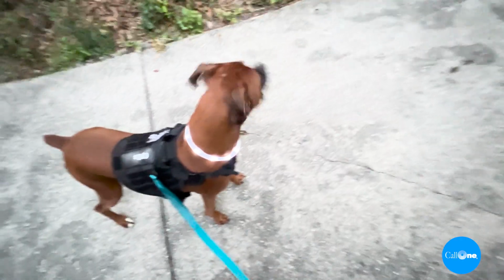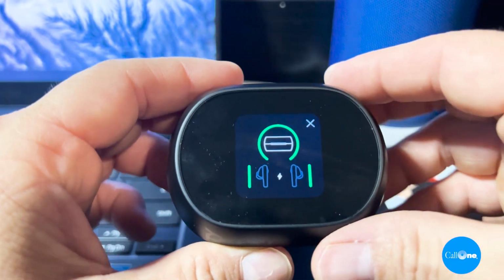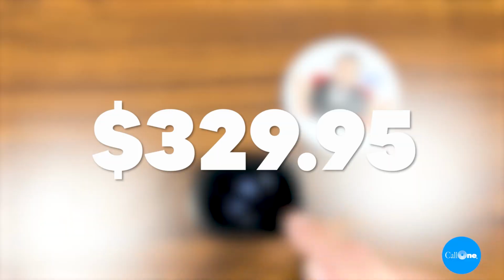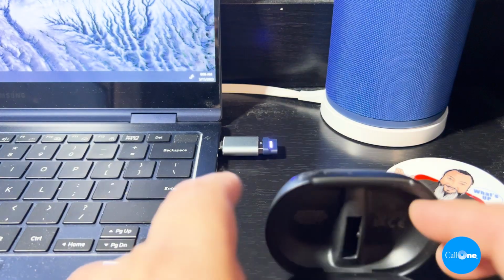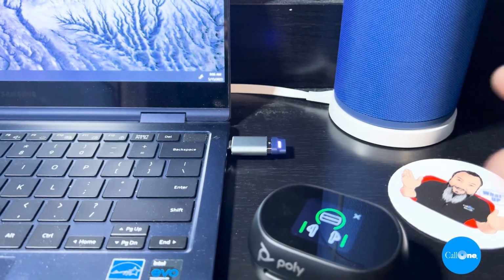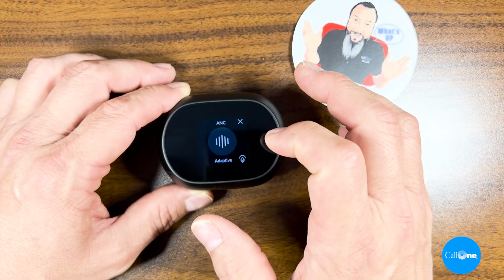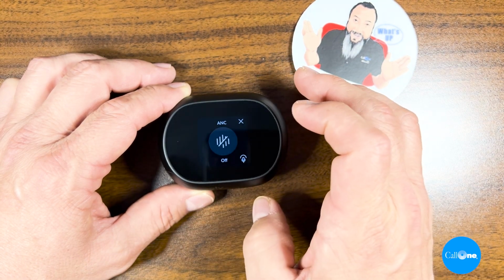Poly Voyager Free 60 Earbuds: Professional-Grade Audio for Personal and Business Use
In this video, we review the Poly Voyager Free 60 earbuds, a pair of true wireless earbuds that excel in both personal and business settings. We test their features, performance, and usability and share our thoughts on whether they're worth your money.

The Poly Voyager Free 60 earbuds offer a number of features that make them ideal for both work and play, including Bluetooth v5.3 connectivity, IP54 rating for dust, sweat, and rain resistance, UC and Microsoft Teams certification, Dedicated Teams button, Integrated support functions, Touchscreen charge case, Poly Lens Mobile App, Up to 5.5 hours of talk time and 8 hours of listening time with ANC on.

We found that the Poly Voyager Free 60 earbuds offer excellent sound quality, clear call quality, and effective noise cancellation. They're also comfortable to wear for extended periods of time, and the touchscreen charge case is a convenient way to keep them charged.

Overall, we were impressed with the Poly Voyager Free 60 earbuds. They're a great option for anyone looking for a pair of high-quality true wireless earbuds that can be used for both work and play.
Check out our video for more details and to see how they perform!

Mention our YouTube Channel for discounts! M-F, 8 am-5 pm ET (except holidays).